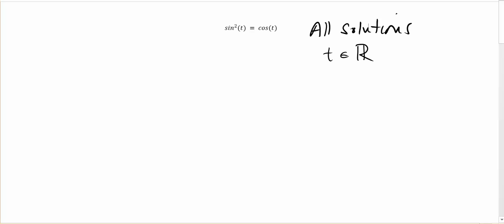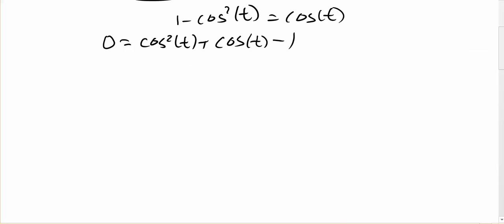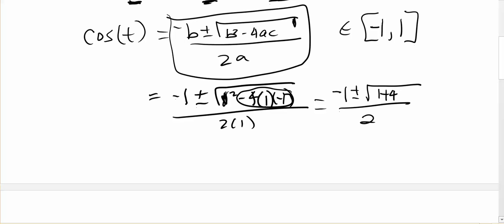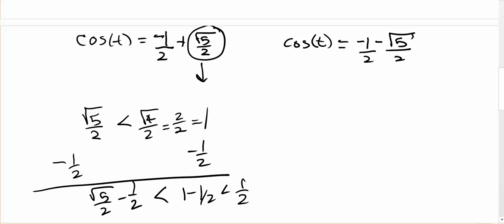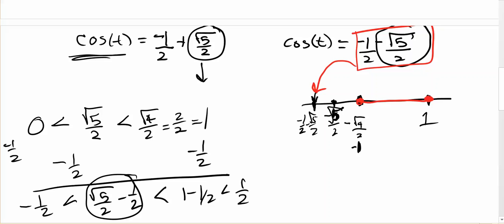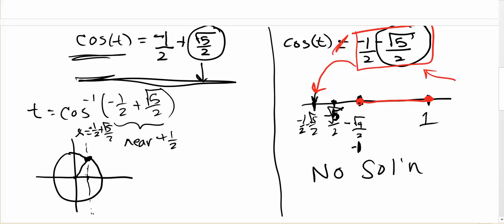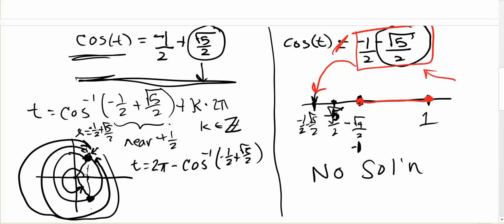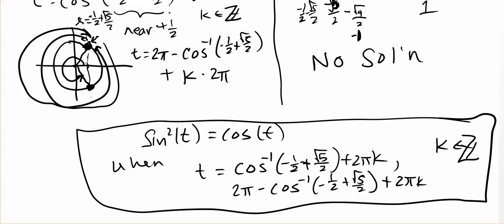Solving quadratic trig equations where functions don't match: sin^2(t)=cos(t)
In this one I use the Pythagorean identity to rewrite sine squared in terms of cosine so that we can solve for t using the quadratic formula.